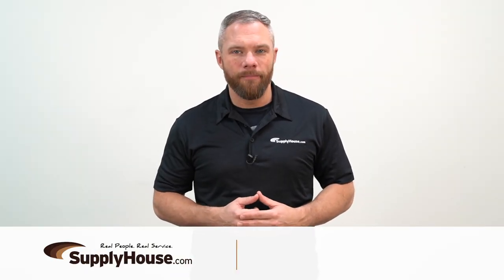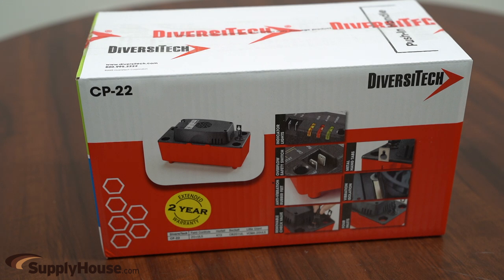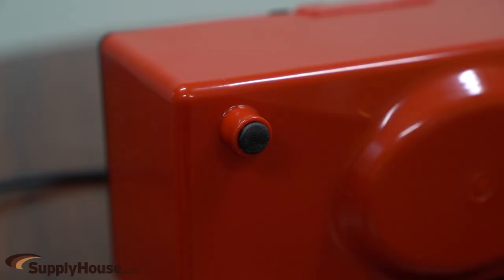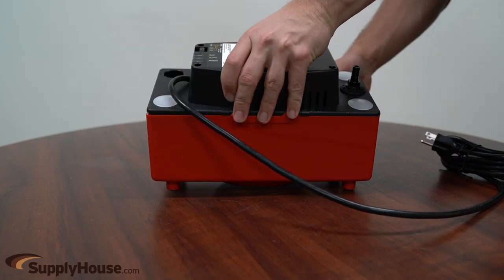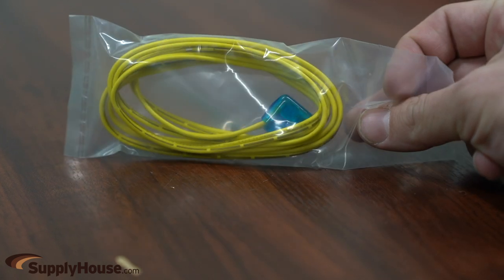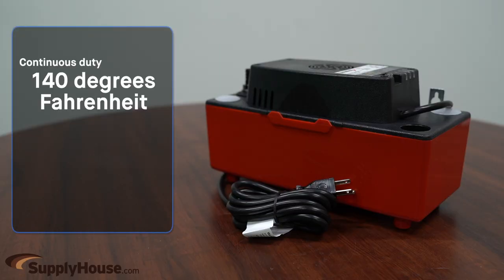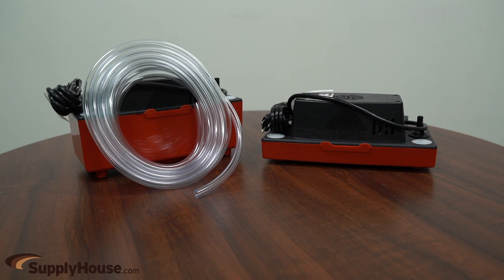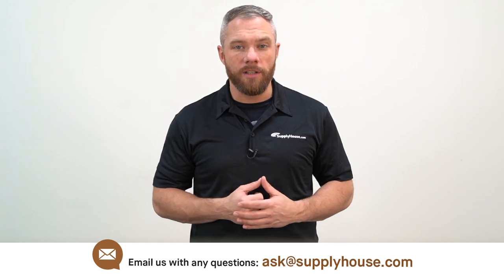The DiversiTech CP-22 Condensate Pump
The CP-22 is suitable for use with condensate from HVAC systems including high efficiency furnaces and humidifiers which produce acidic condensate. This rugged pump has 22 feet of lift, compared to the typical 20 feet. The CP-22 offers a number of features and benefits including vibration dampening feet and motor mounts, metal hang tabs, four versatile inlet holes, an easy to understand indicator display, and a simple float switch and check valve.

Integrating the CP-22 into your system is easy. 1/4" quick connect terminals provide easy connection to the built in overflow switch. Two terminals are provided allowing the installer flexibility to connect air handler shut-down. Switch features single pole double throw isolated contacts ready for connection to building automation systems.

The pump provides continuous duty at 140F with a maximum inlet temperature of 160F.  It is not suitable for contact with steam or gases that exceed 160F.  It runs at 96 gallons per hour.

The CP22 has a few different variations including a model with tubing, low profile models and variations with more voltage.